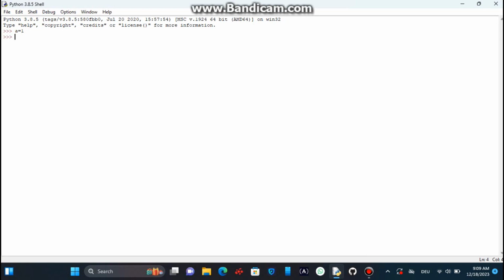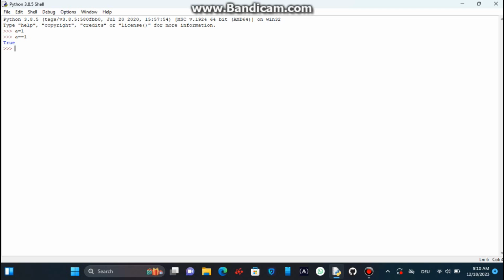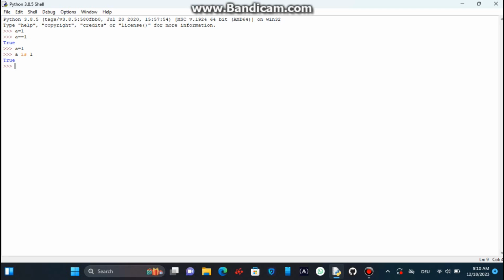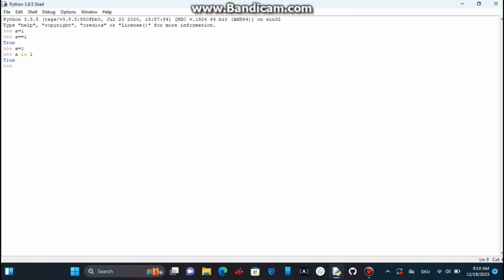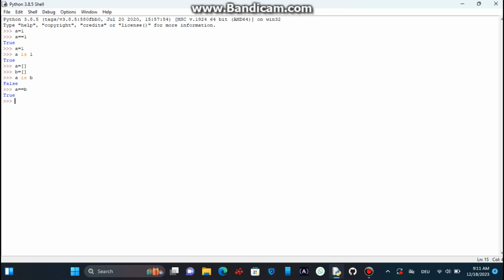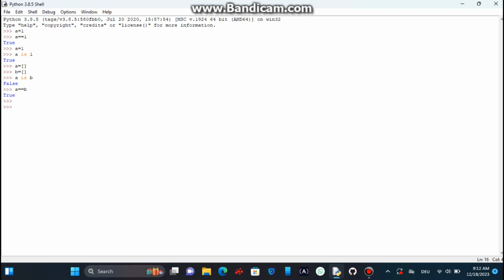Part 2 : Python Operators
difference between == and is